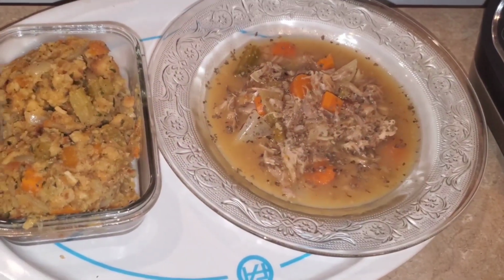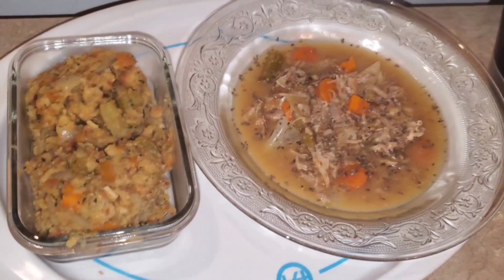Drag queen cooks: Turkey Soup!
Almost two years later iam back baby! Today your Drag queen sister is cooking up a turkey soup fit for a queen, Drag queen or any else in between lol. After my hiatus with a new house, phone and outlook we are cooking it up again.

Recipe:
Add bones of turkey preferably picked clean of meat for adding later to a crock pot. Add water, chicken broth or bone broth to cover the bones. (i did not expect to receive the turkey at the time so i did not have vegetables to add.) Add two tablespoons of poultry seasoning  gravy mix, salt and pepper  1/4cup of apple cider vinegar, 1/4 cup chicken broth, 2 bay leaves or some dried basil.  Simmer for 8 hours covered stiring occasionally. Next remove the bones from the simmering liquid and separate the meat and set aside. discard the bones or compost. Add: three onions halfed and peeled, three to five carrots shaved and cut into thirds, 10 cloves of garlic peeled and
 simmer for an additional 4 hours. remove the vegetables and blend together if cooked through. add carmelised onions by slowly sauteeing and stiring onions every ten minutes for 30 minutes. Add fresh diced celery, onions and carrots to the broth and cook on medium for 40 minutes. add carmelised onions and turkey meat at the end and serve with thanks giving leftovers. YUM

good eatin yall!